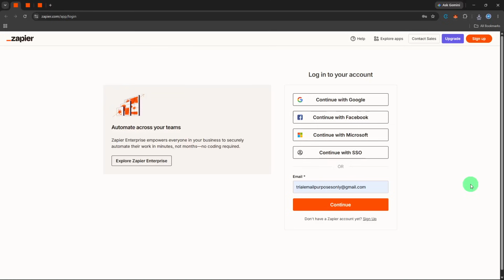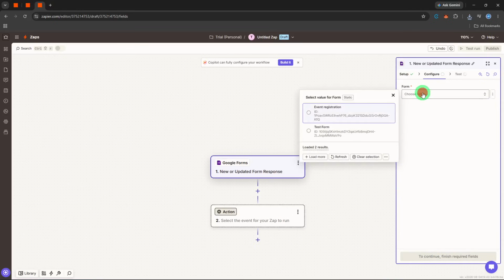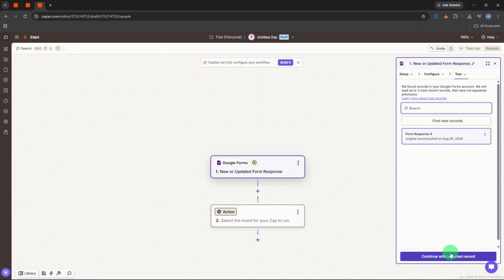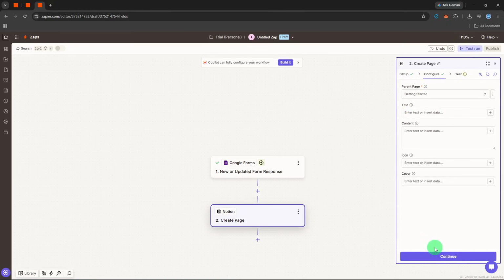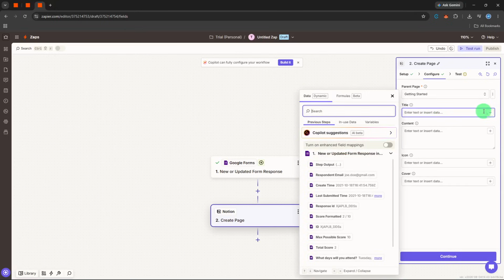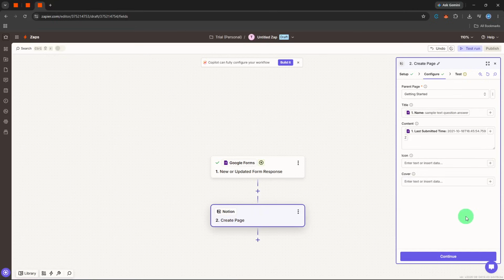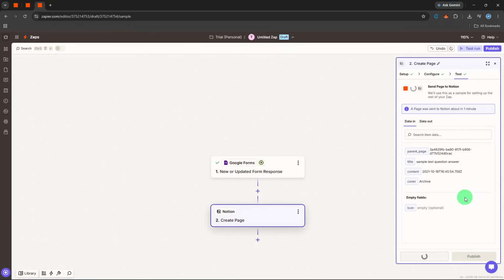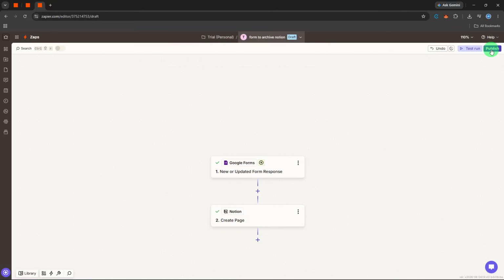Archive Form Responses In Notion Using Zapier [Simplified]